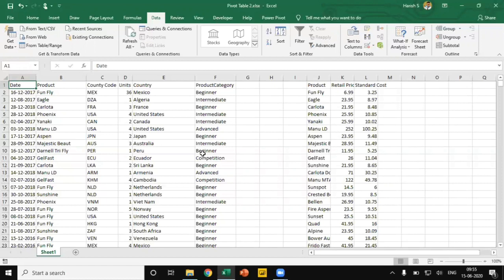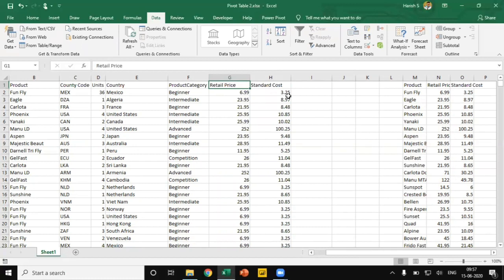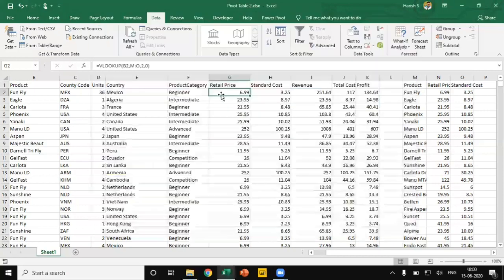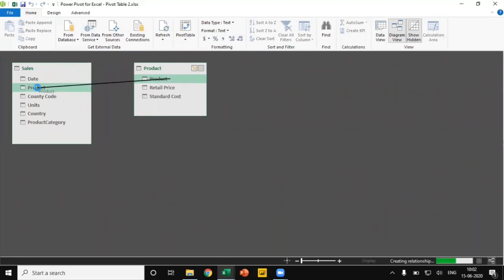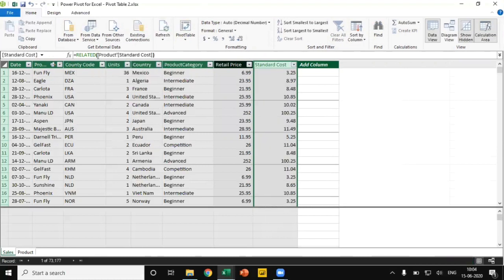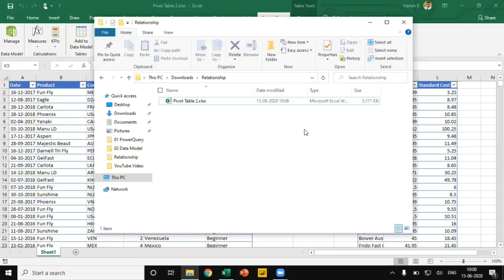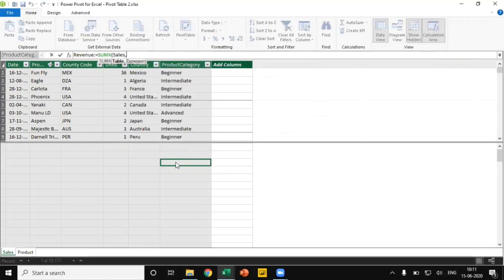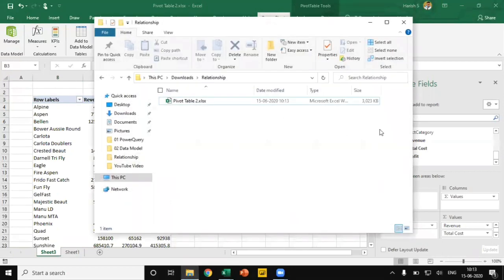Create a virtual column in Excel and reduce File Size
In this video, I'll explain how to create a virtual column in Excel. The first thing I'll calculate profit using two tables. And comparing the file size with create the same thing in Power Pivot.